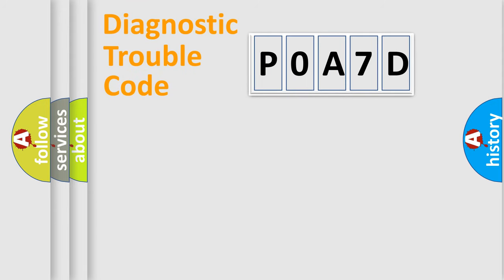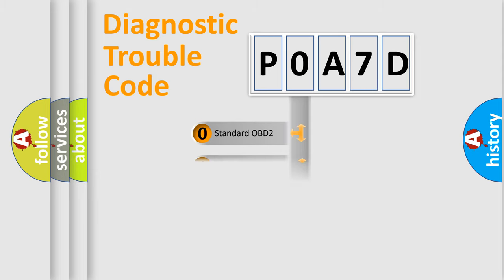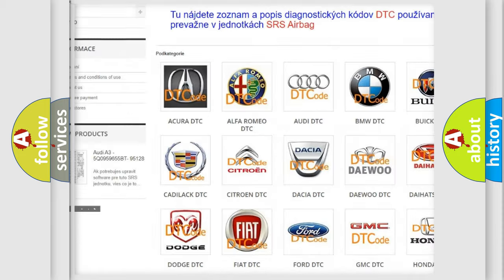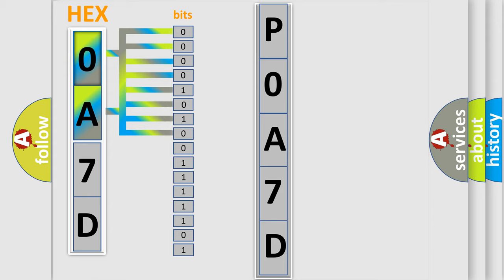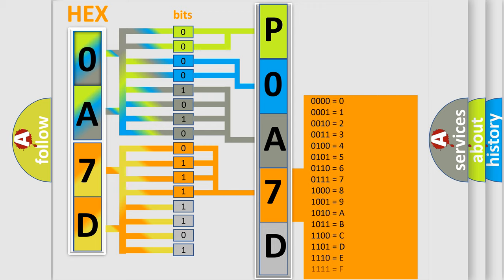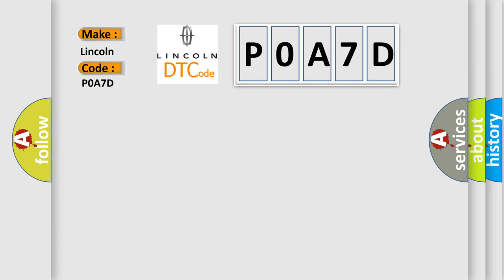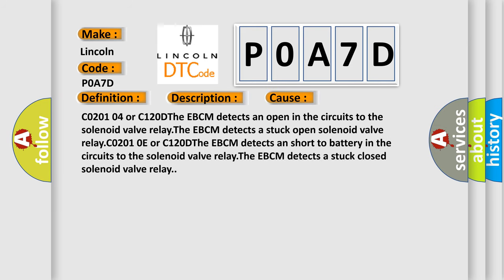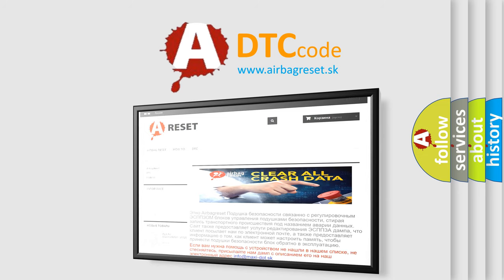DTC Lincoln P0A7D Short Explanation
Contents:
0:21 Basic DTC analysis according to OBD2 protocol standard.
1:48 Insight into programming
2:58 A diagnostically understandable description of the Diagnostic Trouble Code
3:05 Basic error definition

Make:
Lincoln
Code:
P0A7D
Definition:
Antilock Brake System (ABS) Enable Relay Contact Circuit Resistance Below Threshold
Description:
C0201 0E or C120E Ignition voltage is greater than 10 V.The solenoid relay is commanded OFF.